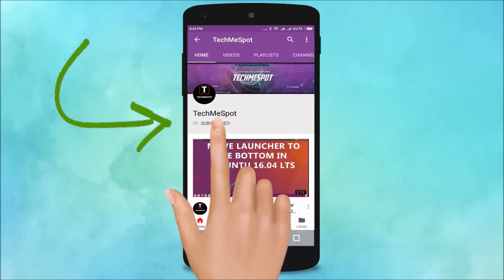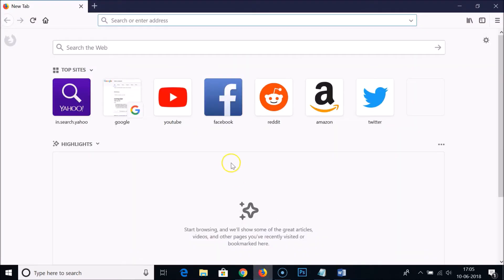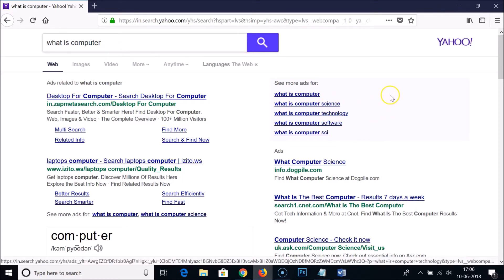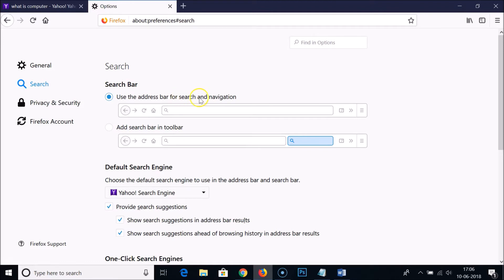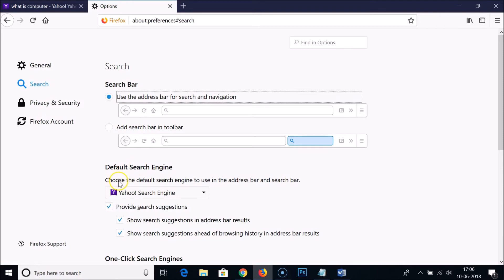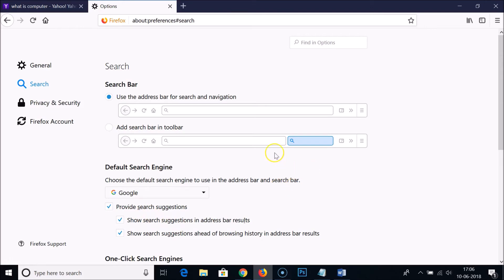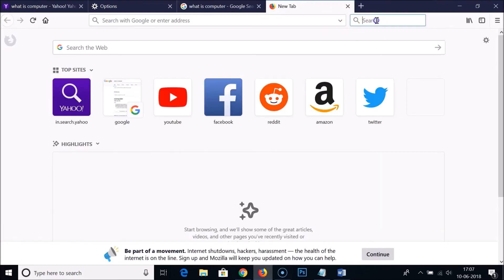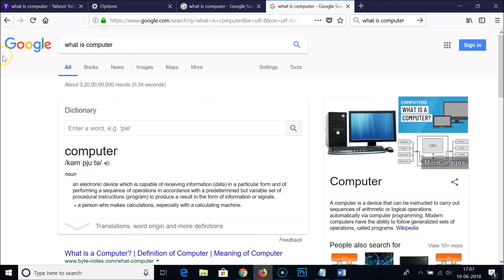How to Change Default Search Engine from Yahoo to Google on Firefox?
Step 1: Open Firefox web browser.

Step 2: Click on Menu button(three bars) at the top right.

Step 3: Click on "options".

Step 4: Click on "Search" at the left Menu.

Step 5: Under "Default search engine."

Step 6: Click to select "Google".

It's done.